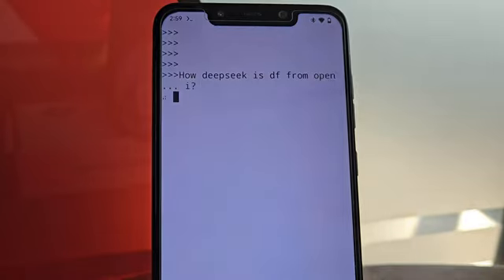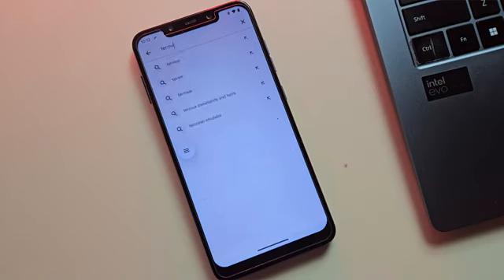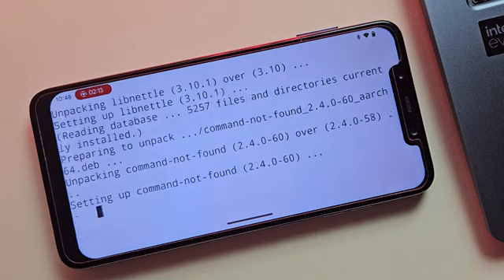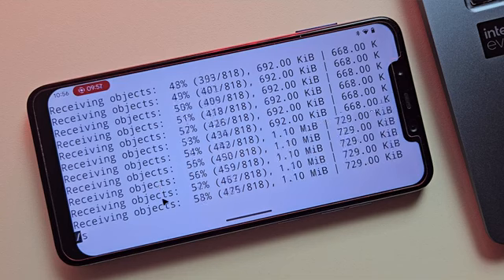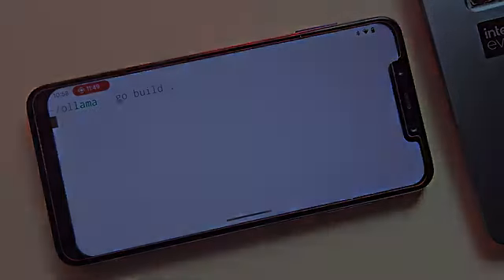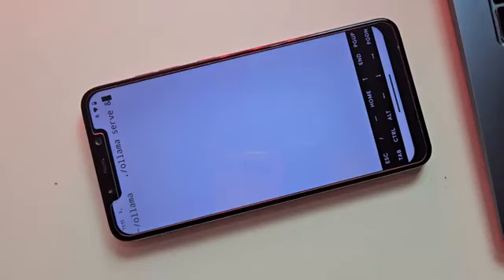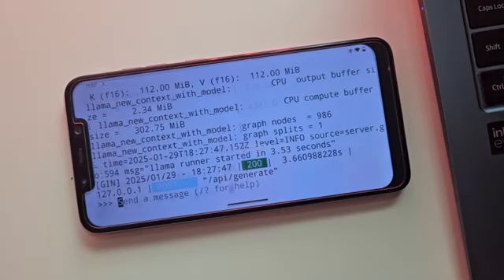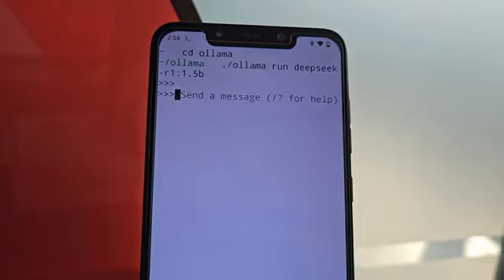Full Installation Of DeepSeek AI in Termux | How To Run DeepSeek AI In Mobile Offline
Title:- Converter Your Phone To DeepSeek AI 🦈  | How To Run DeepSeek AI In Mobile Offline

Description:-
Learn how to convert your phone into a powerful DeepSeek AI device and run it offline. This tutorial will guide you through the process of setting up DeepSeek AI on your mobile device and using it without an internet connection. Get the most out of your phone's AI capabilities with this easy-to-follow guide.
Here are the SEO details for your YouTube video:

*Title:* Convert Your Phone to DeepSeek AI | Run DeepSeek AI Offline on Mobile

Keyword Searching Words:-
"DeepSeek AI mobile"
"Run DeepSeek AI offline"
"Convert phone to AI"
"Mobile AI converter"
"Offline AI apps"

How to Install DeepSeek Ai in Termux
How to use DeepSeek AI Offline Or Locally

Metatag:-

DeepSeek in Termux
deepseek offline
offline deepseek